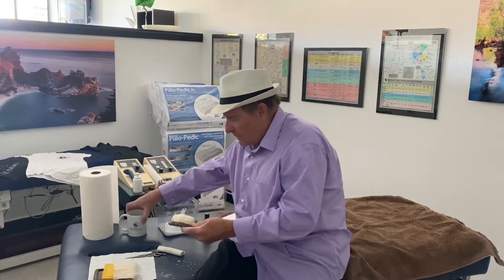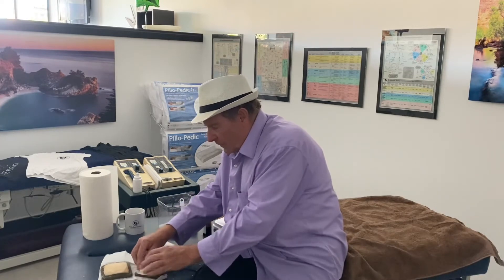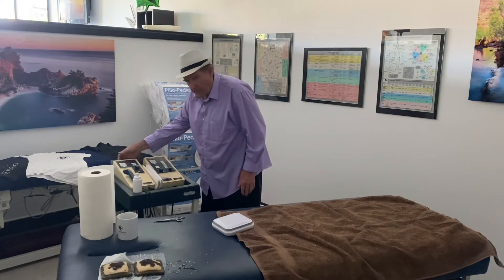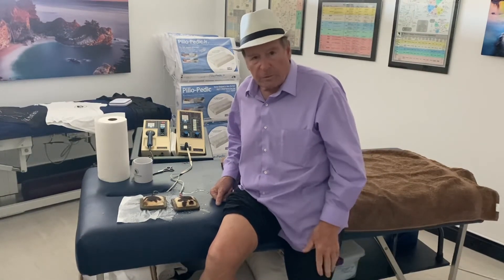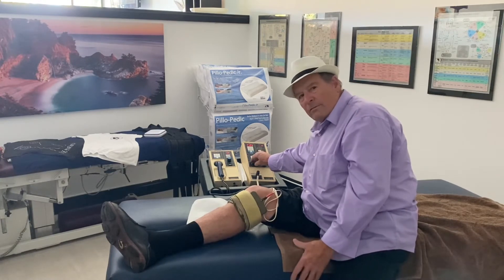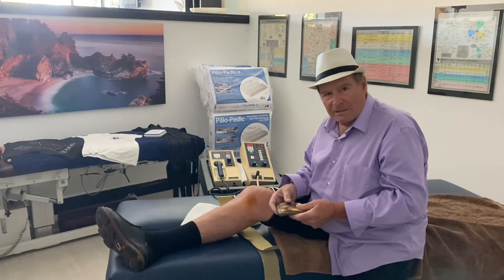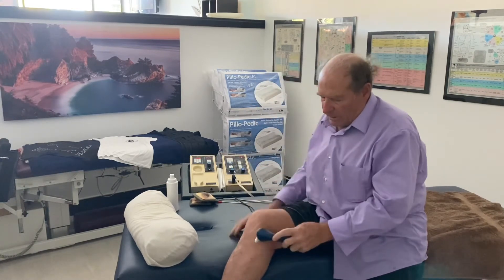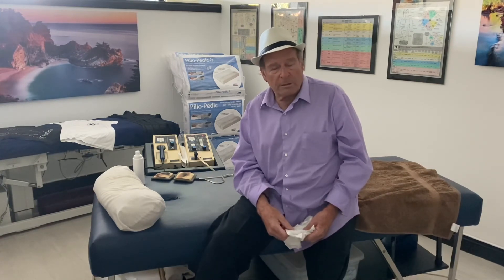Knee meniscus pain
Dr Calvin Ross will show you the power of iontophoresis on the knee meniscus.